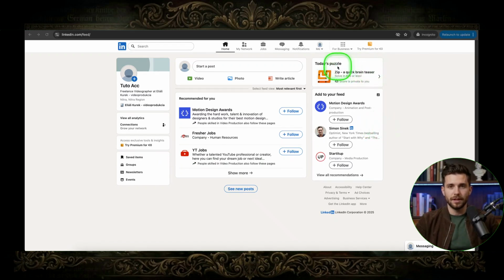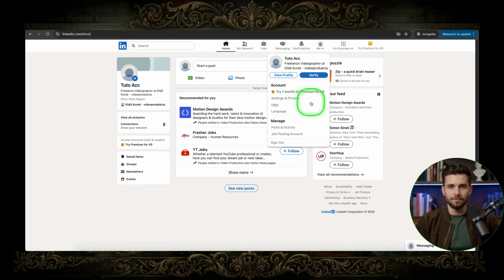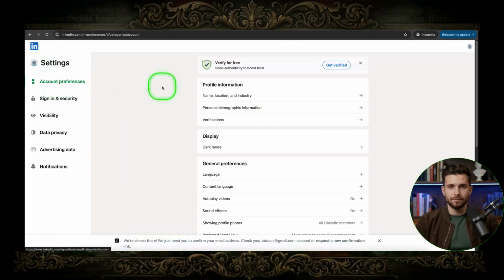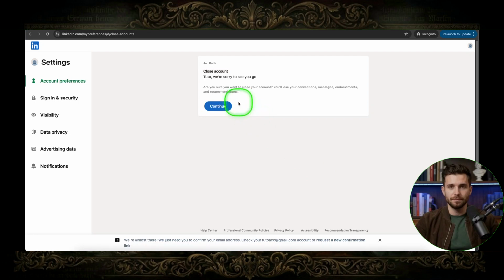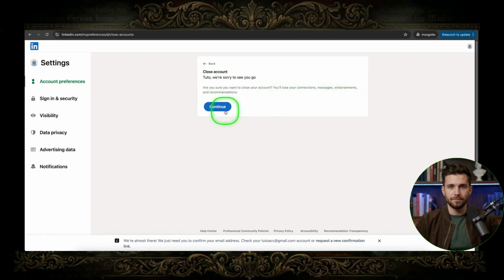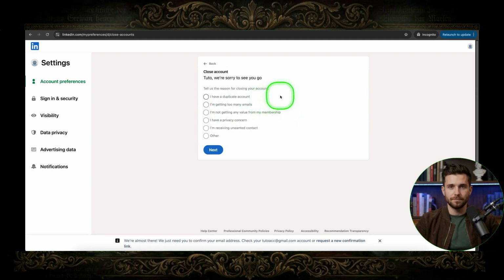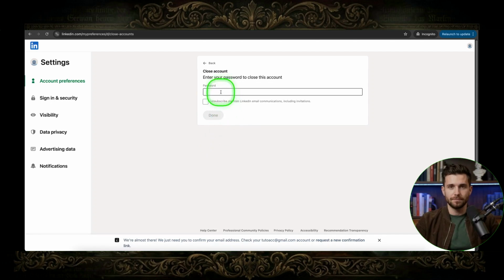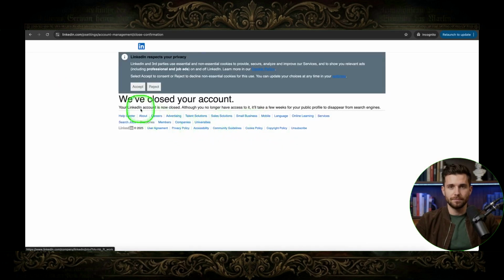How To Close Your Account On LinkedIn: Fast and Easy 2026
This technical documentation explains the exact process regarding closing your account on LinkedIn. This comprehensive guide covers all essential information required for the procedure. We systematically verify each parameter when you manage closing your account on LinkedIn. Learning to properly utilize closing your account on LinkedIn helps you optimize workflows, save valuable time, and maintain efficient daily organization across your 2026 digital projects.